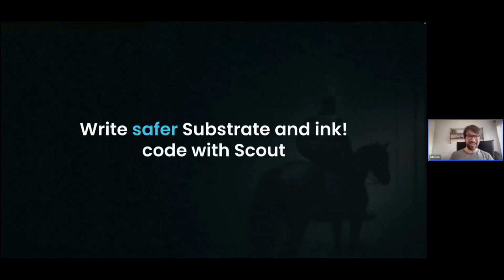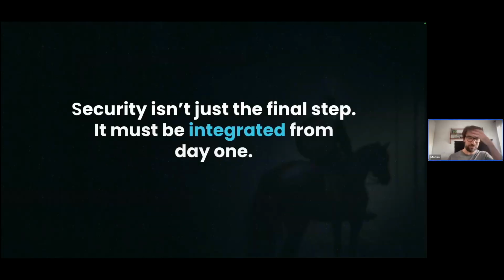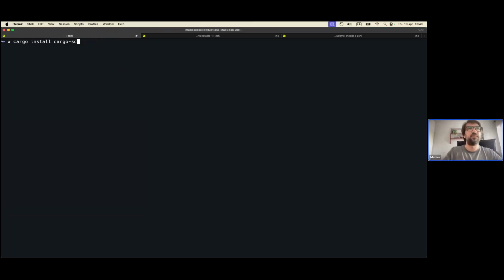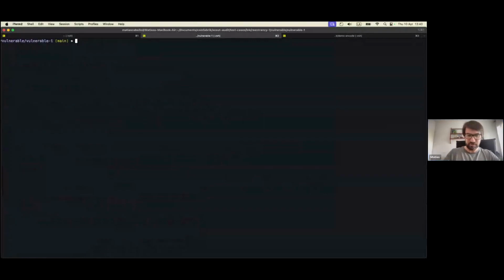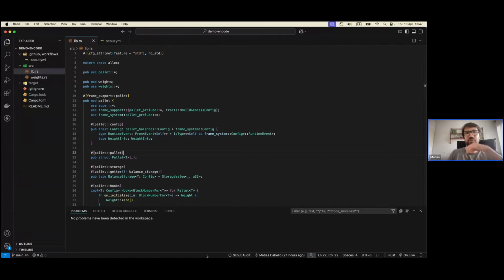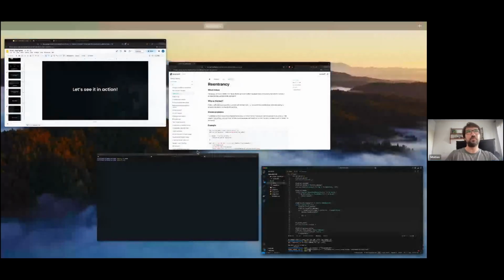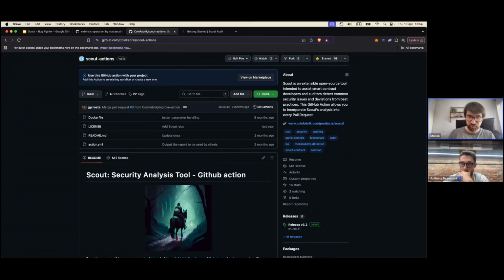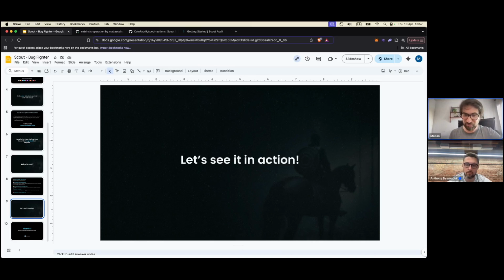Polkadot Scalability Hackathon Workshop: Write Safer Substrate & ink! Code with Scout - Live Demo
Learn how to write safer substrate and ink! code with Scout in this workshop run by Matías Cabello from Coinfrabrik. Watch the Polkadot Scalability Hackathon workshops to help you to start building!

To find out more and register for the hackathon, check out this webpage

About Polkadot
Polkadot will enable a completely decentralized web where users are in control.

Polkadot is built to connect private and consortium chains, public and permissionless networks, oracles, and future technologies that are yet to be created. Polkadot facilitates an internet where independent blockchains can exchange information and transactions in a trustless way via the Polkadot relay chain.

Polkadot makes it easier than ever to create and connect decentralized applications, services, and institutions. By empowering innovators to build better solutions, we seek to free society from its reliance on a broken web where its large institutions can’t violate our trust.